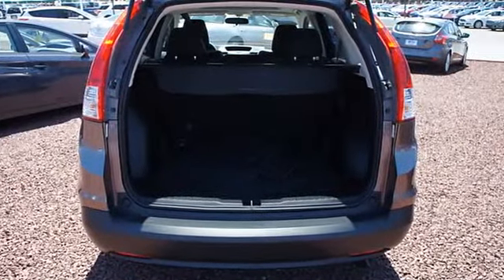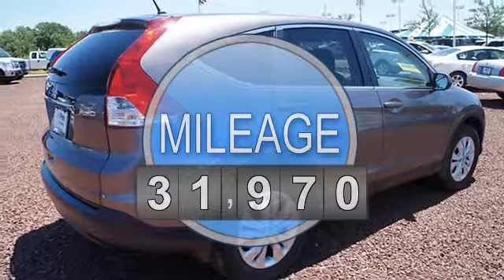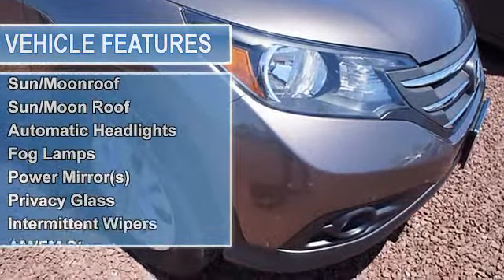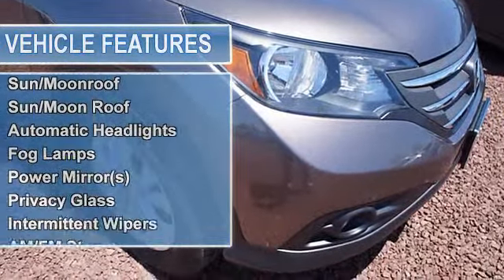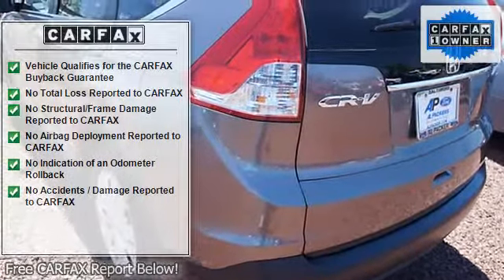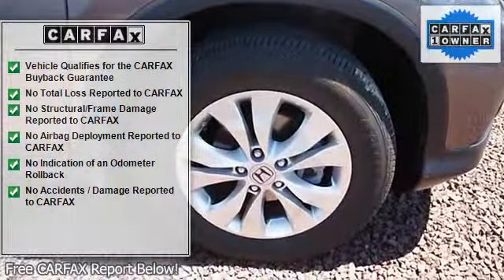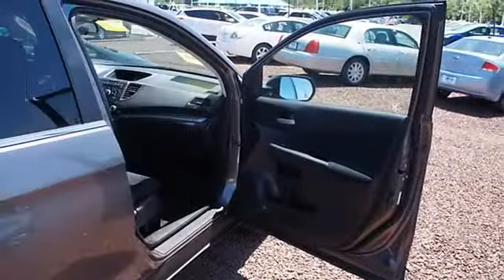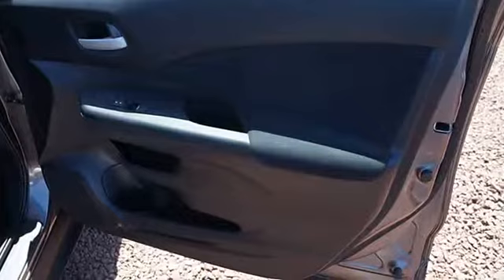2012 Honda CR-V - Al Packer Ford White Marsh - Middle River, MD 21220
Al Packer Ford White Marsh
9801 Pulaski Highway
Middle River, MD 21220

For Sale: 2012 Honda CR-V
VIN: 5J6RM4H55CL002231
Engine: Gas I4 2.4L/144
Drivetrain: 4WD
Transmission: Automatic
Mileage: 31,970
Color: Polished Metal Metallic (exterior) Black (interior)

Features:
With a price tag at $20,644.00 this Two Thousand Twelve Honda CR-V EX will not last long. This vehicle is powered by a Gas I4 2.4L/144 engine with , an Automatic transmission, and 4 Wheel Drive. We priced this Honda CR-V to sell quickly! You will find that is vehicle is loaded with options like: a Chrome Grille, a Tire Pressure Monitoring System, Fog Lights, Map Lights, a Cargo Area Light, a Compact Spare Tire, Dual Illuminated Visor Vanity Mirrors, a Cruise Control, a Rear Window Defroster and a 5-Speed Automatic Transmission W/od. Come in for a test drive today! What are you waiting for? Be an informed buyer when making this purchase and review the Car Fax History report now for FREE! You will be the proud second owner! Act fast; this offer will not last long!